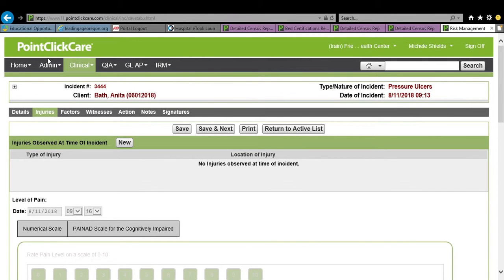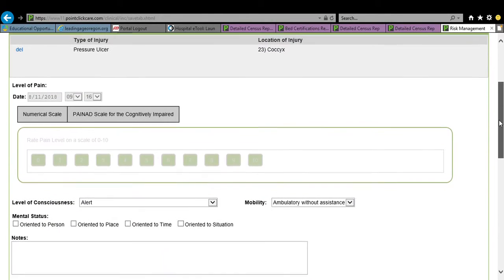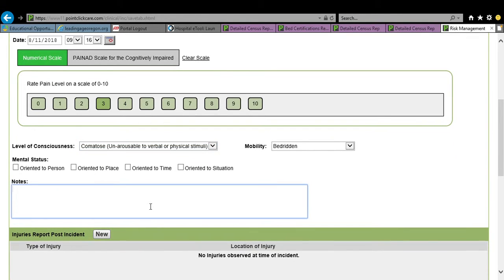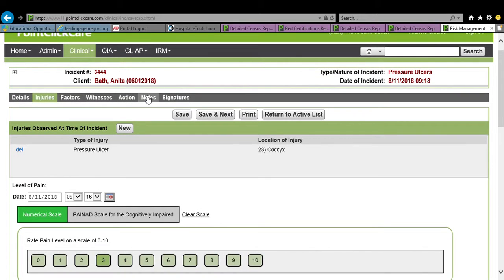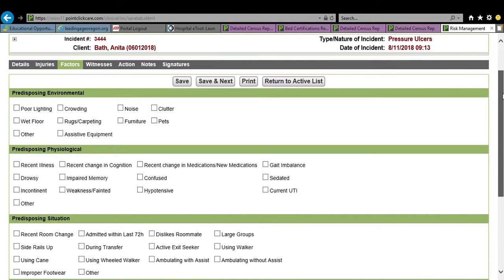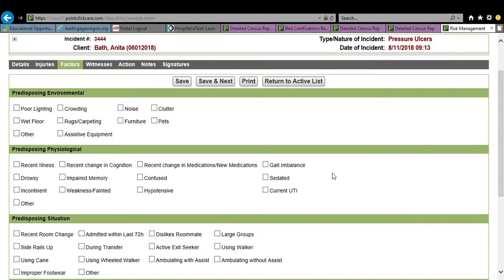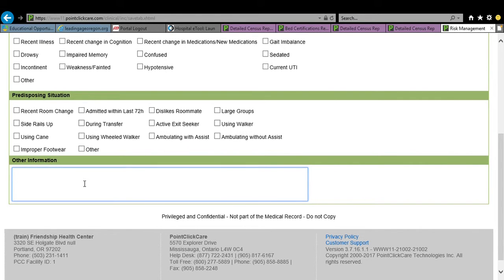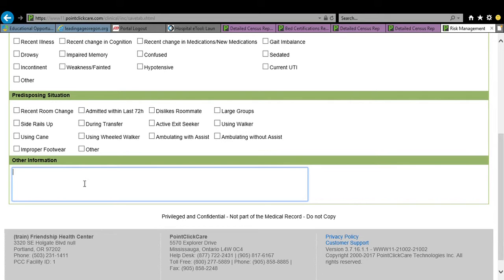Skin IR part 2